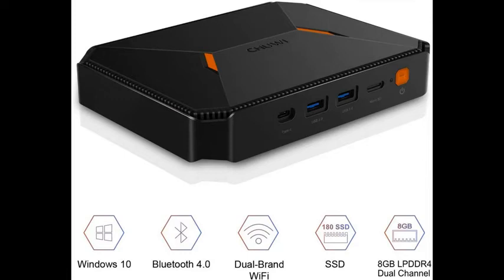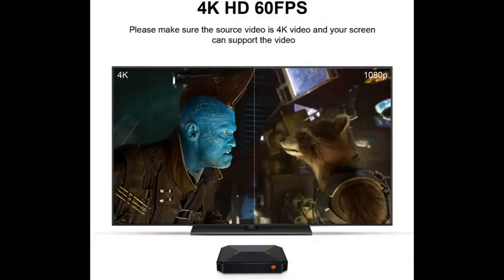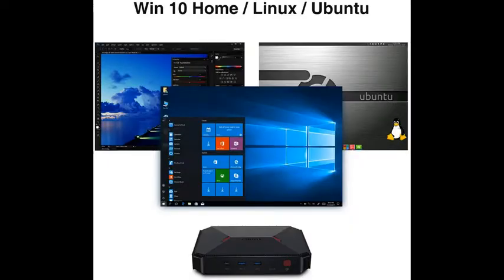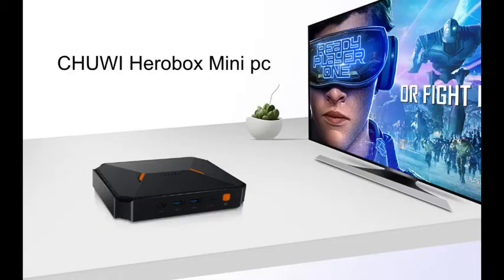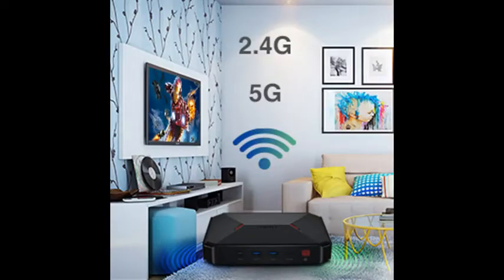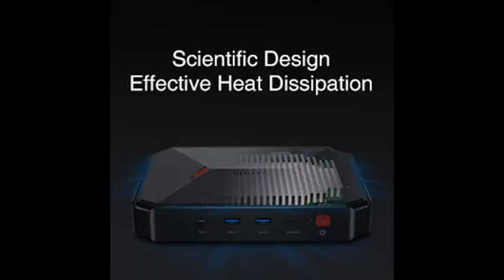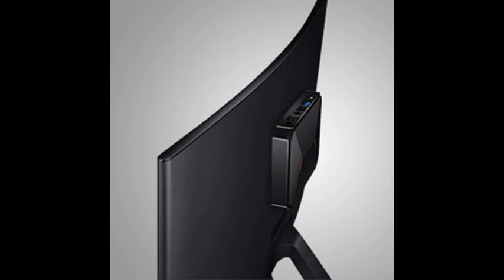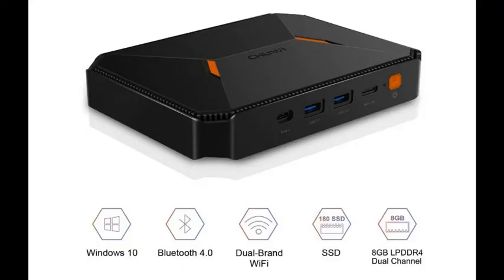Amazon com CHUWI HeroBox Windows 10 Mini PC,Intel Gemini Lake N4100 Quad Core Processor,8GB DDR4 25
This is video  is very intensity.  CHUWI Hero Box Windows 10 Mini Pinitol Gemini-Lake N4100 Quad-Core processor,8GB DDR4 180GB SSD, Expandable 2TB 2.5 Inch HDD,1TB SSD
CHUWI Hero Box Windows Price